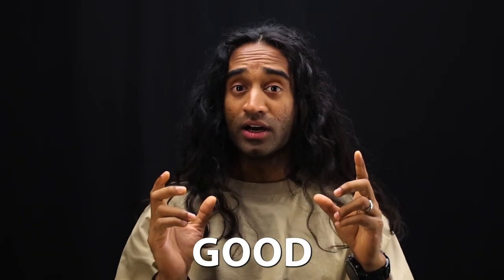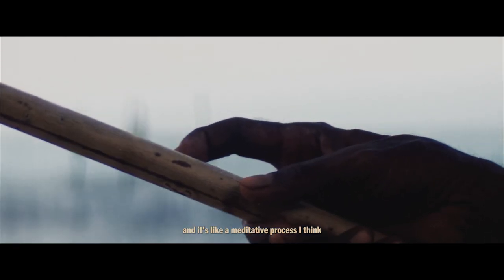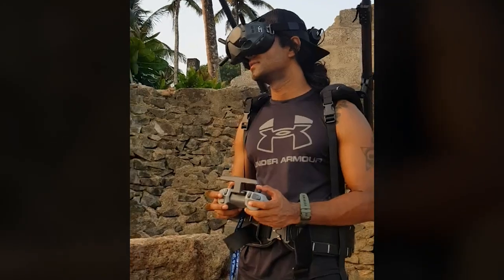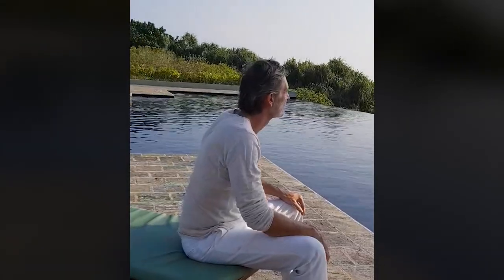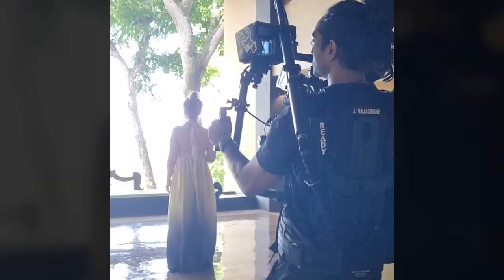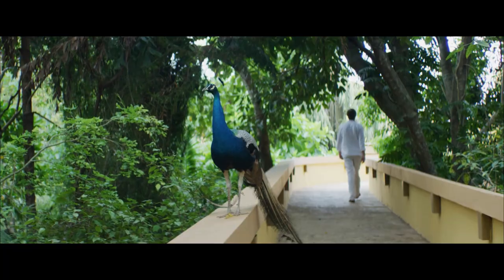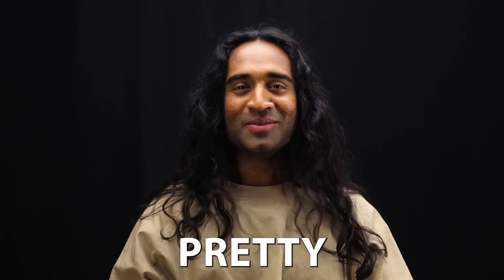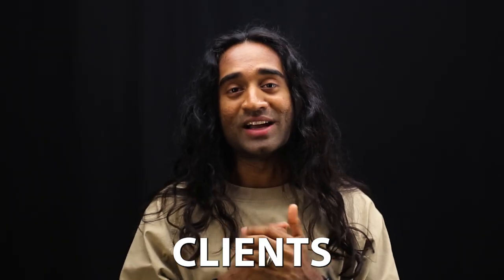Barberyn Waves Ayurveda Resort - Brand Film Behind the Scenes l iFilmSriLanka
Peek into the BTS of Barberyn Waves 👀👇🏽

Shot on @reddigitalcinema & @dzofilm DZOFilm Pictor 20-55mm and 50-125mm T2.8 Super35 Zoom